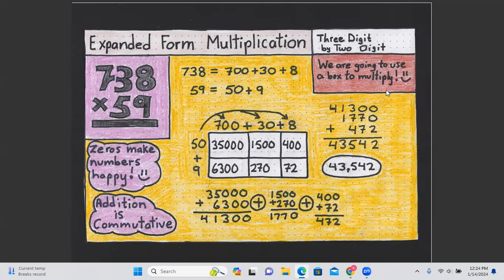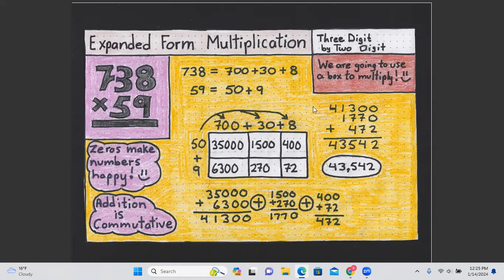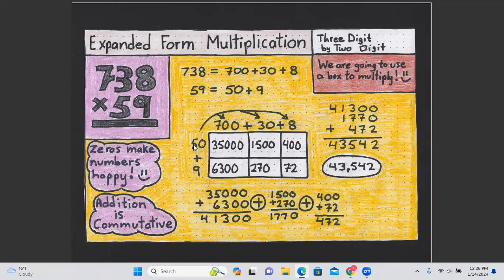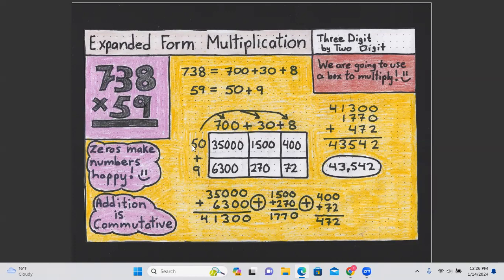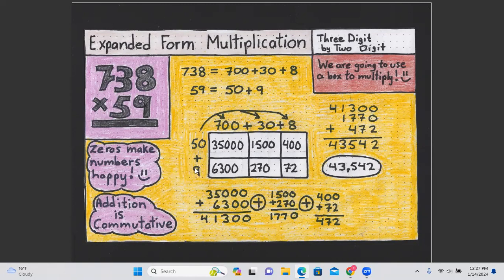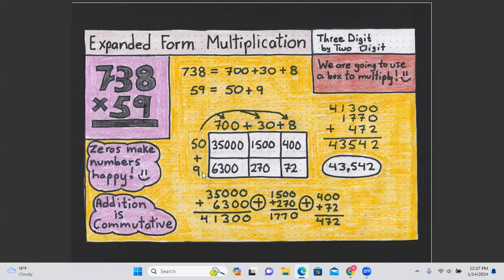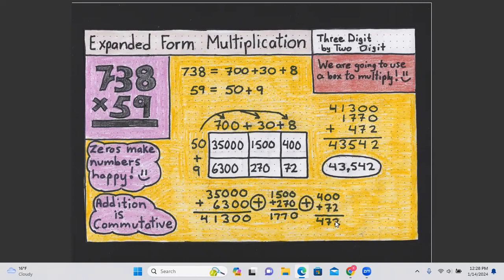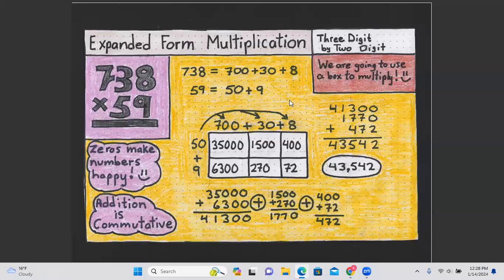Grades 5 and 6: Expanded Form Multiplication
Students will learn how to use expanded form of numbers to multiply.